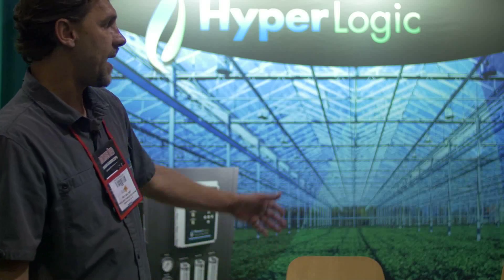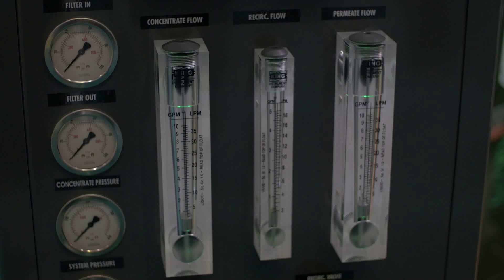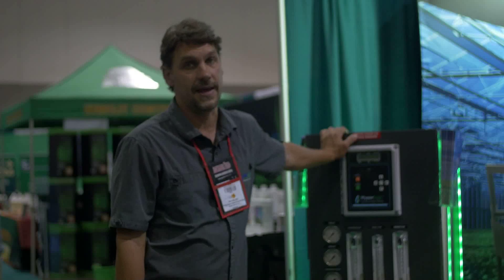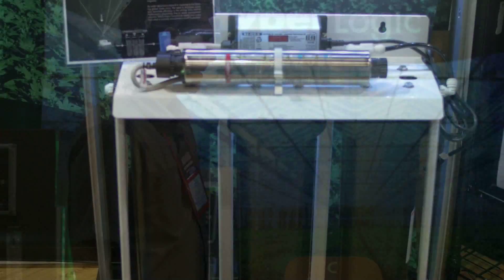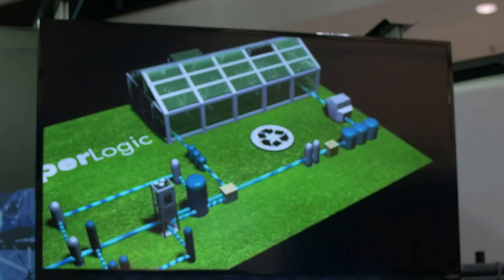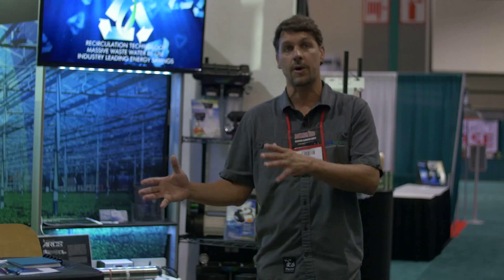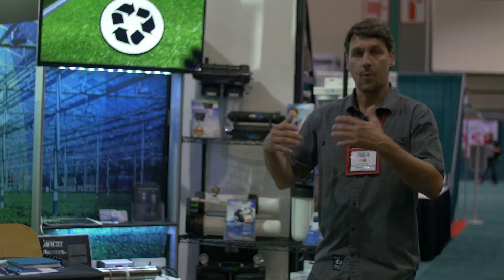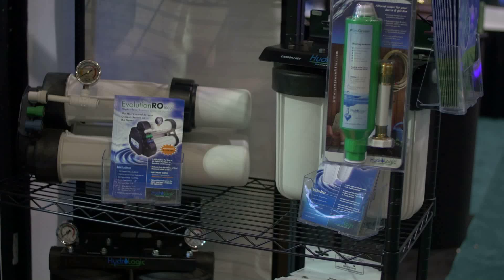Hydrologic Water Purification Systems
Hydro-Logic Purification Systems specializes in a wide range of professional quality water purification products designed for use in many applications including gardening and hydroponics, residential, aquarium, or commercial. We have the most efficient water purifiers in the industry, saving you time as well as money. From a backyard gardener to a professional coffee roaster, our customers appreciate our cutting-edge technology, simple set-up, affordable pricing and of course, amazing results.

We pride ourselves on being an earth friendly company and utilize local resources and labor for the majority of our products. We source as many US made components as feasible. Many of our systems, like the Evolution-RO1000 and Hyper-Logic Commercial RO, are completely manufactured in the USA. We incorporate earth friendly, green technologies like our green coconut carbon filter, made from eco-friendly coconut husks rather than traditionally mined carbon.

Fresh water scarcity is a growing issue worldwide. It is imperative we conserve as much fresh water as possible. That is why we strive for ultra-efficient technologies and offer choices in reverse osmosis water ratios for our customers. We pioneered the “reverse ratio” technology that saves 75% of the drain water that comparable RO system waste.

For 2014 we have taken what we’ve learned over the past 9 years and launched a complete line of professional, commercial water purification technologies with the flagship product being the incredibly efficient and expandable capacity Hyper-Logic RO system. for more info.

Count on Hydro-Logic for simple, smart, affordable water purification, that keeps the earth in mind. Now anyone can enjoy unlimited amounts of crystal clear water in their home, garden, or for their business and achieve the best results imaginable!

Green Planet Wholesale strives to provide excellent customer service. Your feedback is very important to us. If you have any comments or questions, please feel free to let us know.
Monday – Friday
8 am – 430 pm Pacific Time
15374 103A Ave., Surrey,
BC, Canada V3R7A2